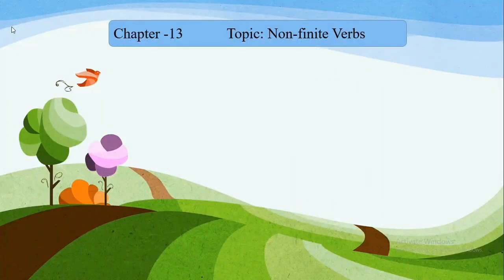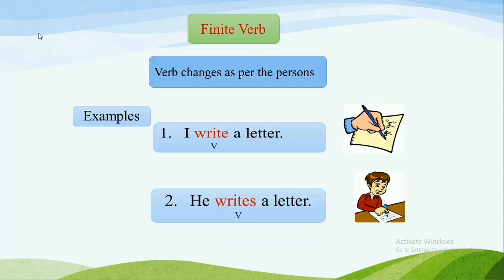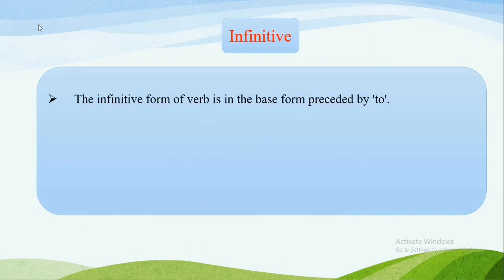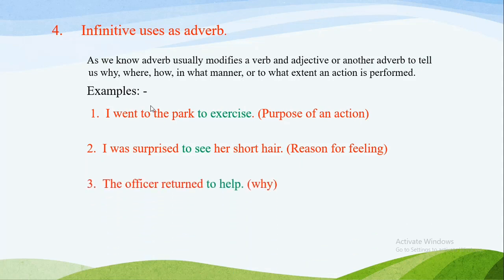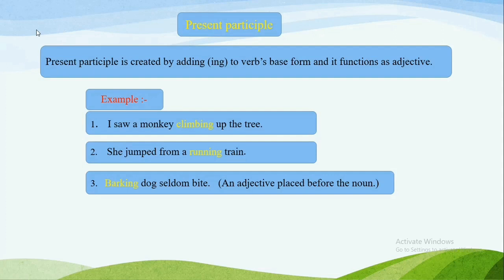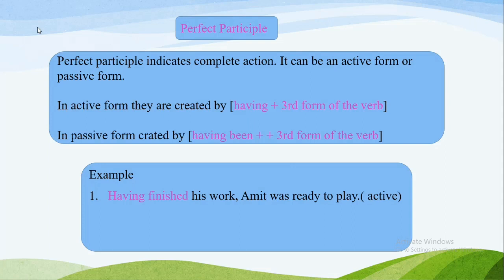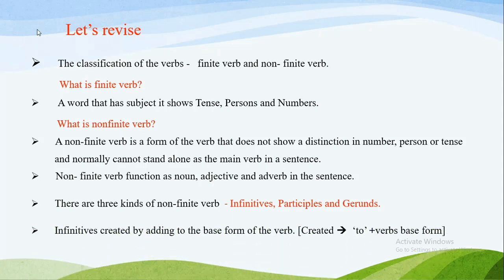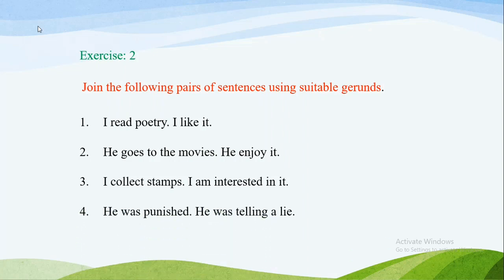Class 7, English 1, Lesson 13, (Non finite verb) by Sr Shiny Kallookaran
Class 7, English 1, Lesson 13, (Non finite verb) by Sr Shiny Kallookaran, teacher at St.Joseph's Academy, Ghaziabad